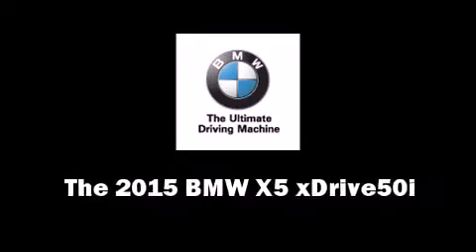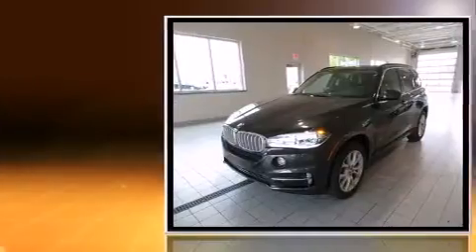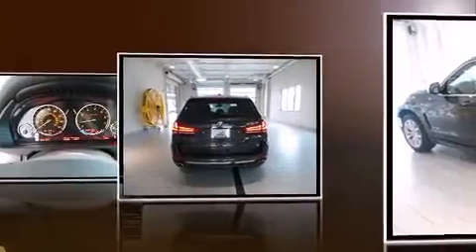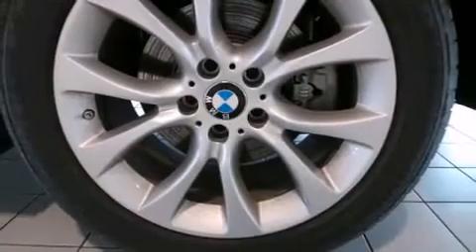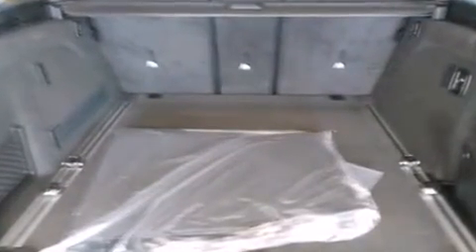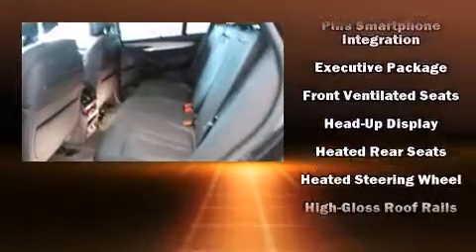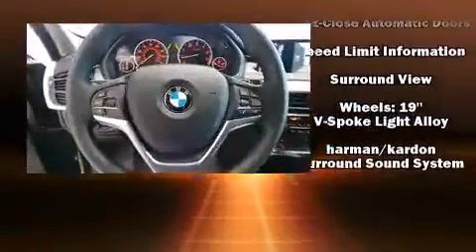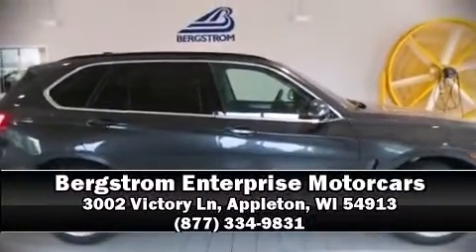2015 BMW X5 xDrive50i AWD 4dr Xdrive50i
Bergstrom Enterprise Motorcars
3002 Victory Ln

The 2015 BMW X5 xDrive50i. Under the hood you'll find an 8 cylinder engine with more than 400 horsepower, and for added security, dynamic Stability Control supplements the drivetrain. A turbocharger further enhances performance, while also preserving fuel economy. BMW prioritized comfort and style by including: power front seats, speed sensitive wipers, an automatic dimming rear-view mirror, a blind spot monitoring system, power door mirrors and heated door mirrors, a power liftgate, and air conditioning. Rear passengers enjoy the seat heating functionality, keeping them warm during the winter months. With high intensity discharge headlights illuminating your path, you'll always appreciate maximum visibility. For drivers who enjoy the natural environment, a power moon roof allows an infusion of fresh air. You and your passengers will enjoy the stereo system, which includes a CD player with MP3 capability, steering wheel mounted audio controls, A 20 gigabyte hard drive, and 16 speakers, providing excellent sound throughout the cabin. BMW ensures the safety and security of its passengers with equipment such as: dual front impact airbags, head curtain airbags, traction control, brake assist, anti-whiplash front head restraints, a panic alarm, an emergency communication system, and 4 wheel disc brakes with ABS. When road conditions become unpredictable, rely on all wheel drive to maintain outstanding control. We have a skilled and knowledgeable sales staff with many years of experience satisfying our customers needs. They'll work with you to find the right vehicle at a price you can afford. Stop by our dealership or give us a call for more information.